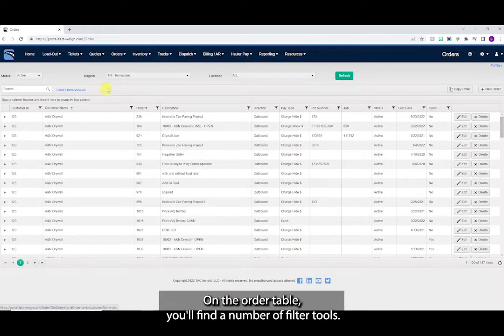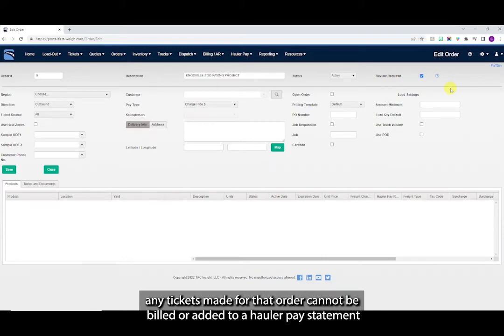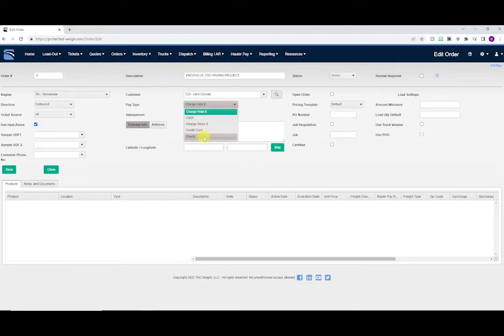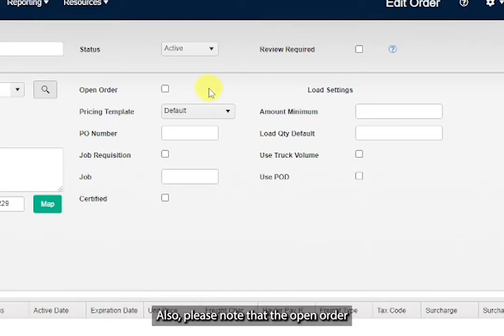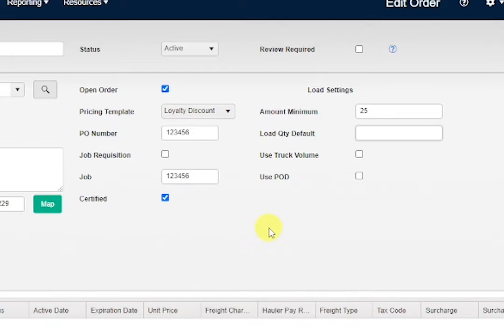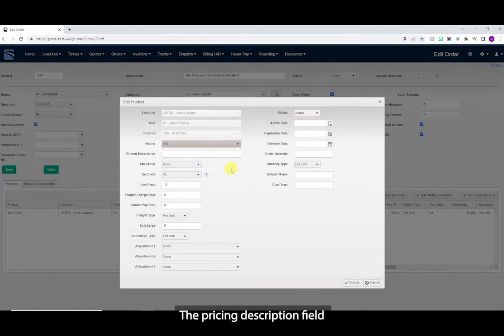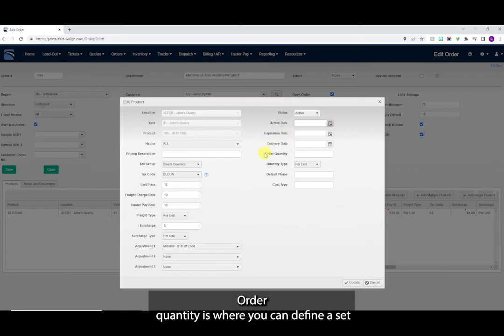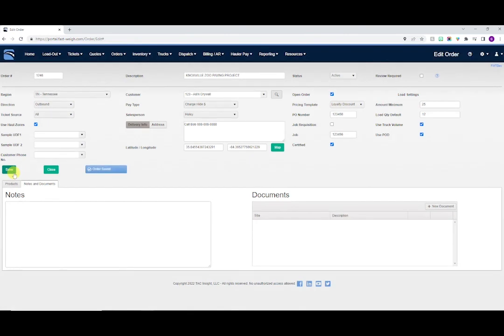Setting Up Orders on the Fast-Weigh Web Portal